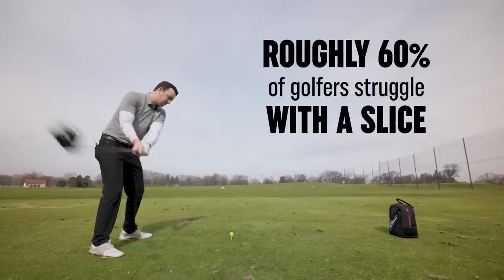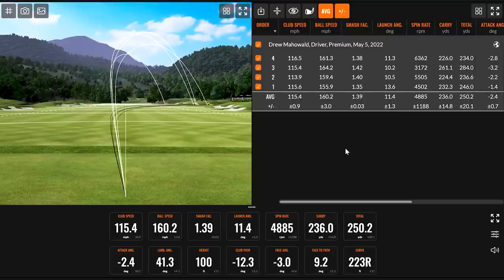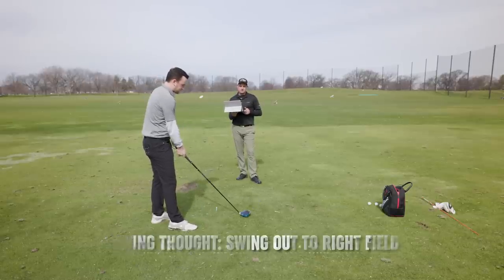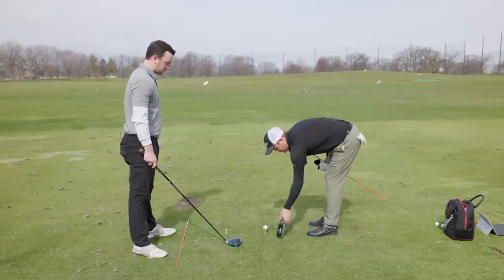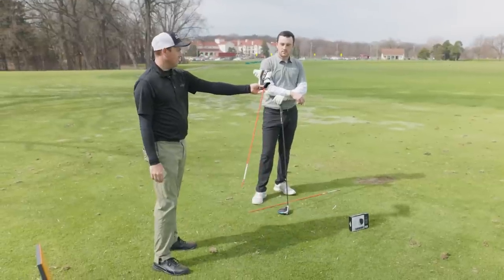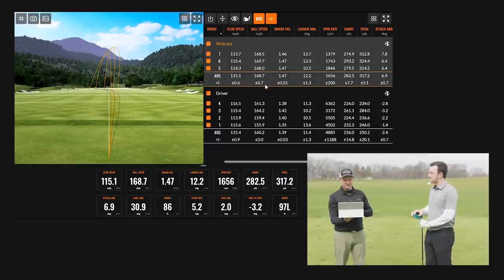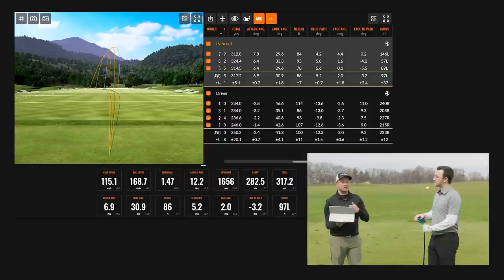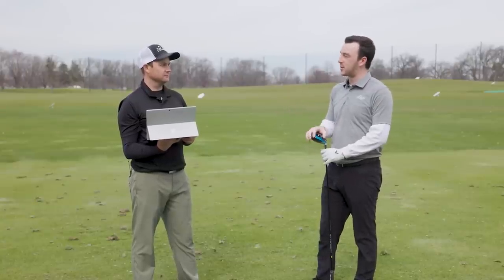How To Fix A Slice | Golf Swing Tips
Over 60% of golfers struggle with a slice, and golfers are always asking our master fitters how to fix a slice. If you are struggling with a slice, you're losing out on some serious distance and control over your ball.

In this video, 2nd Swing's Thomas Campbell works with Drew Mahowald to show a few golf swing tips that show how to fix a slice.

If you are struggling with a slice, this video will help your game.